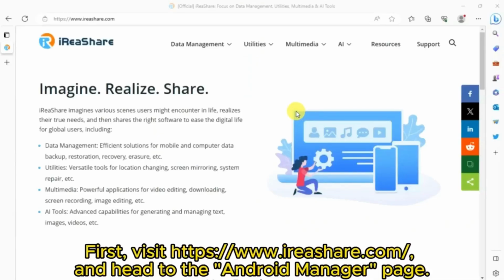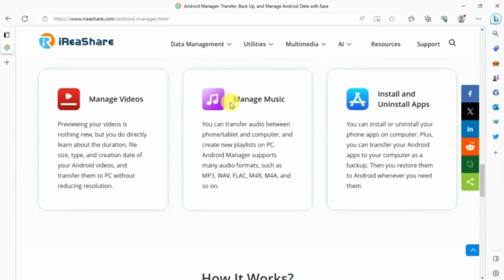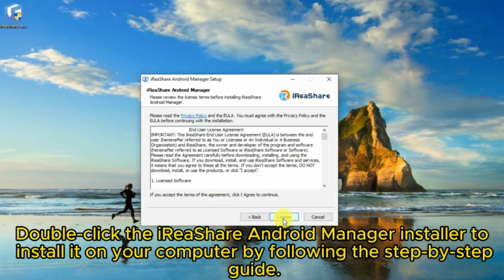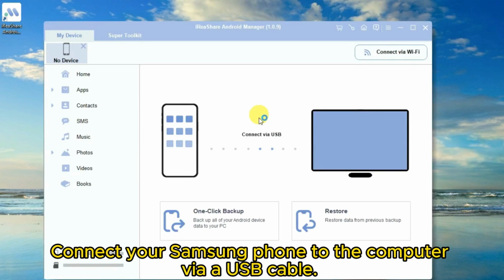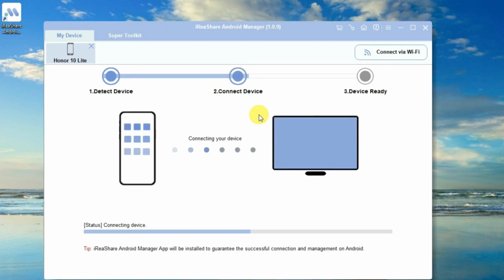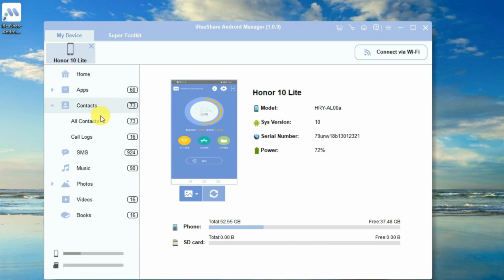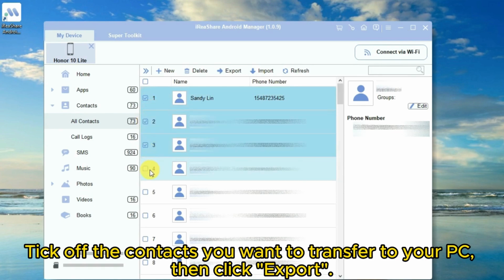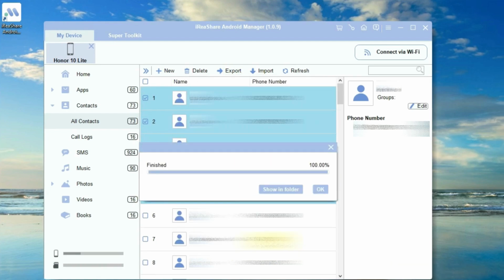How to Efficiently Transfer Contacts from Samsung to PC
You can easily transfer contacts from a Samsung mobile device to a PC with iReaShare Android Manager , a professional management tool for various Android data.